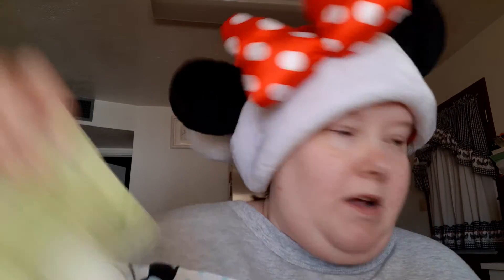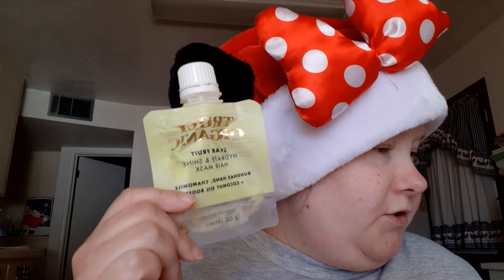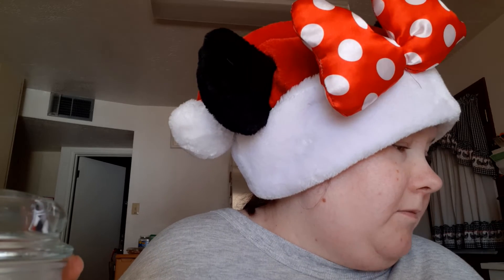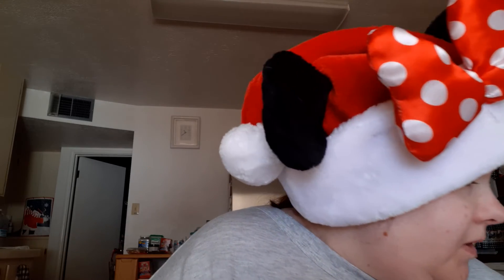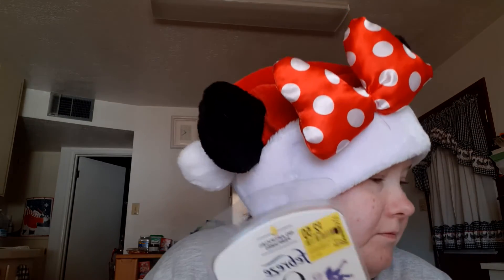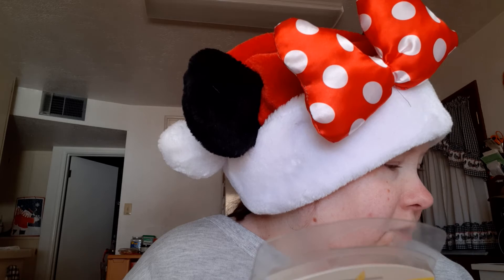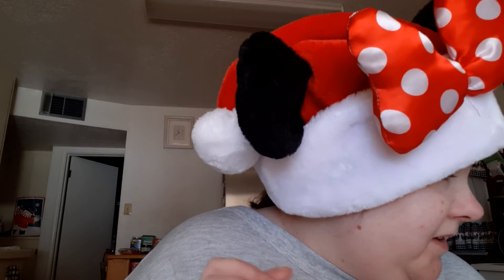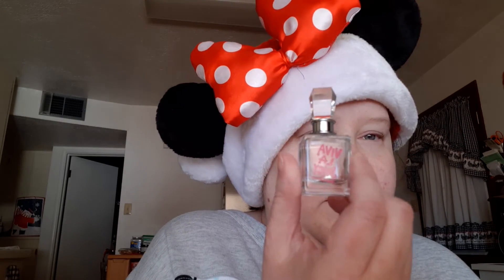Nightmare on Panning Street| Update#1